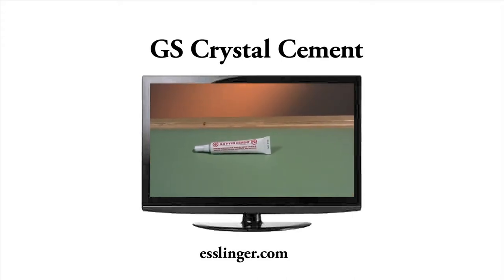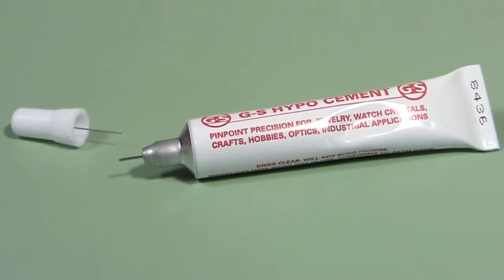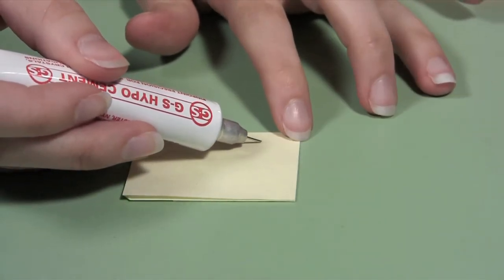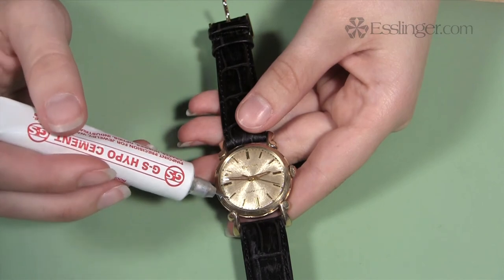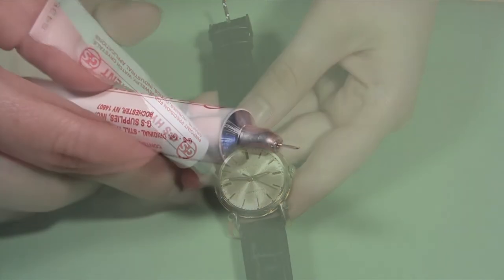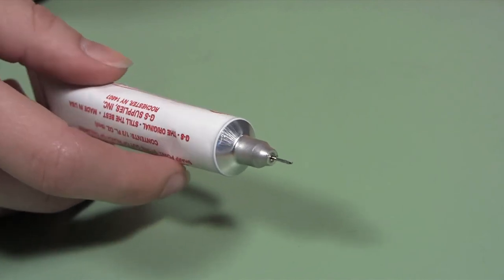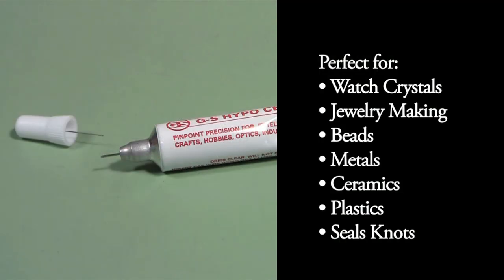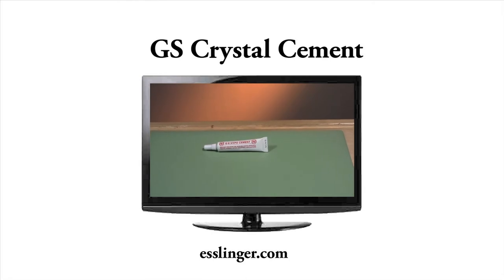GS Watch Crystal Cement Hobby Glue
GS Hypo Cement is a professional strength jeweler's and watchmaker's glue. It is traditionally used for gluing plastic or glass watch crystals. But it is also great for jewelry making, bead crafts, ceramic and plastic repair, model making, fine screw locking, sealing knots, and more. It is easy to use with its precision applicator and it dries clear so it won't be noticeable when you are done. Dries clear, Stays clear will not bond fingers.

 • Sets in 10 minutes
 • Easy clean up with Isopropyl alcohol
 • Waterproof
 • Will not bond to fingers
 • You have 10-15 seconds before glue sets
 • Contents 1/3 fl. oz (9ml)
 • Ingredients: Xylene, Heptane
 • Product size 4.3 X 1.8 X 0.9" Inches (108 X 22 X 22mm)